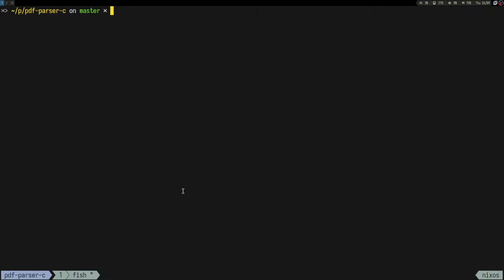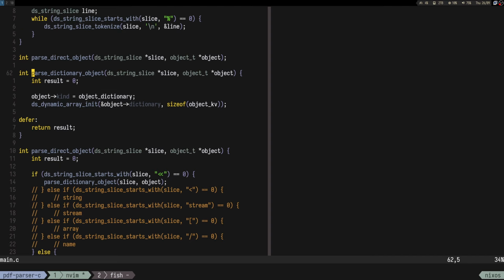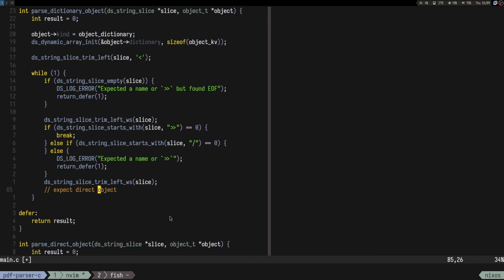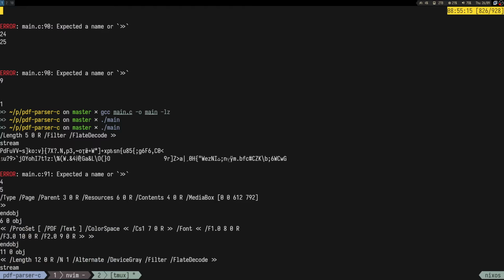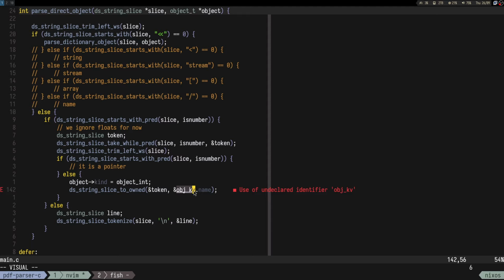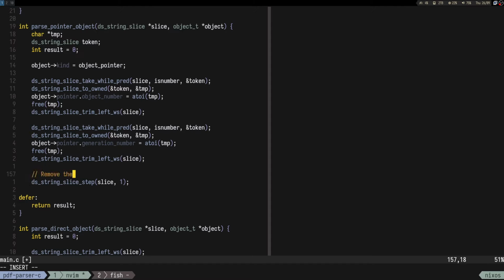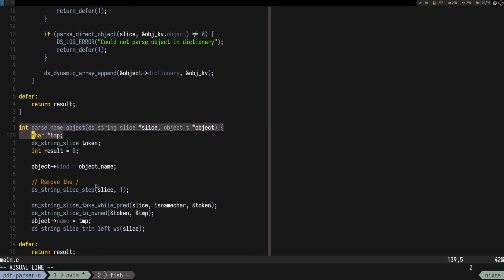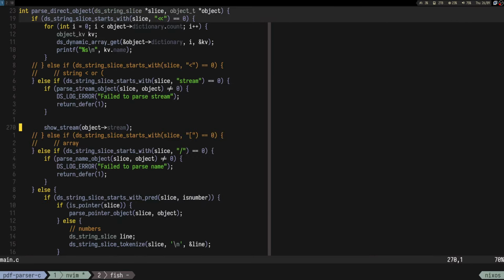PDF Parser in C | Parsing Information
Today let's take a look at the PDF file format. In this video we will write a program that parses PDF files (second part).

Chapters: